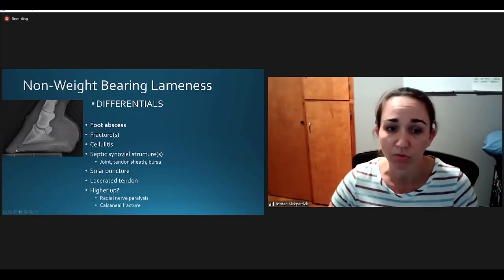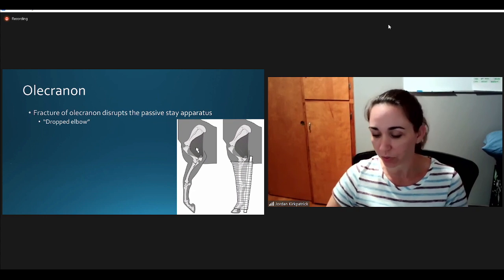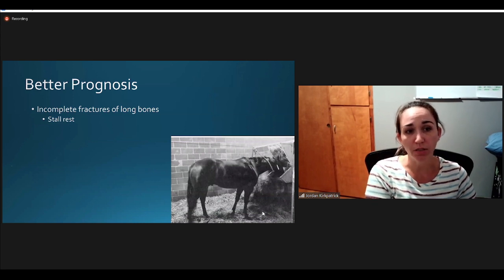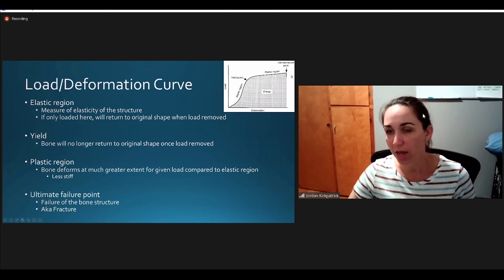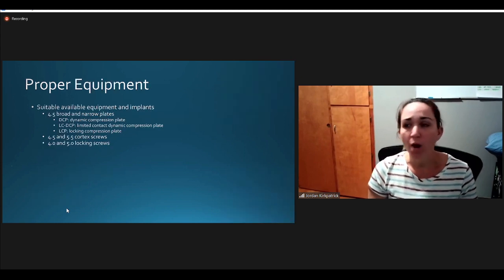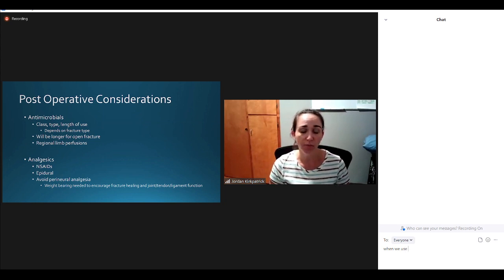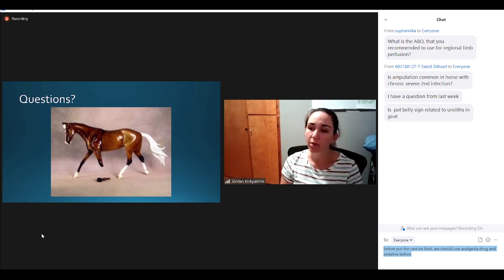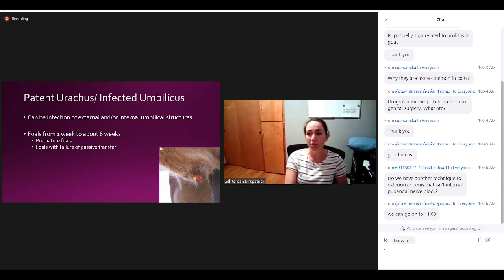8&9 Fracture repair-Urogenital condition in equine